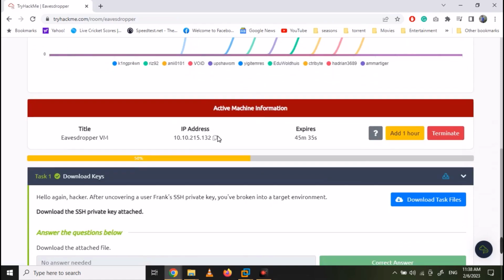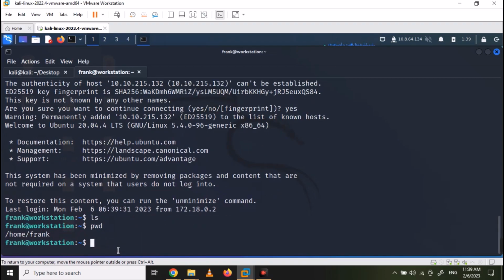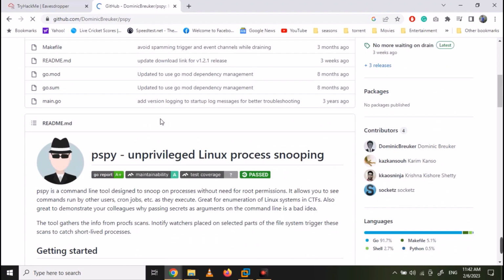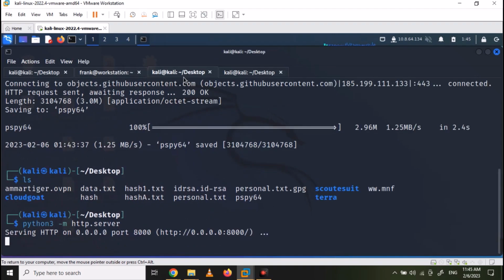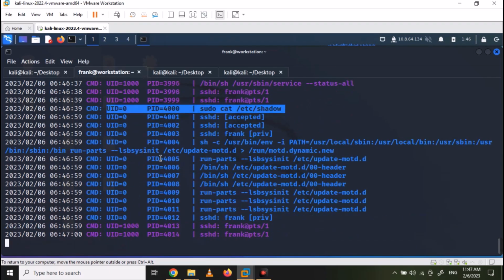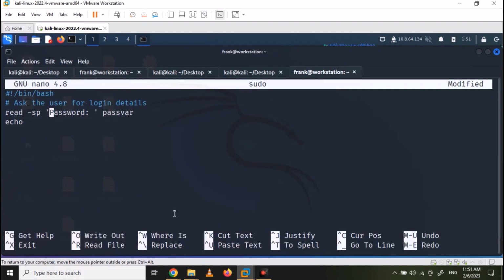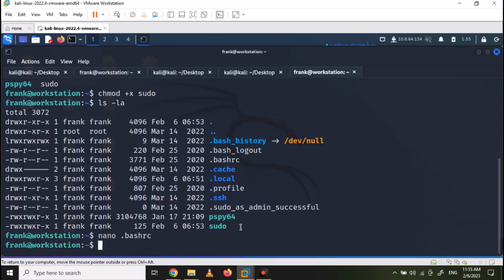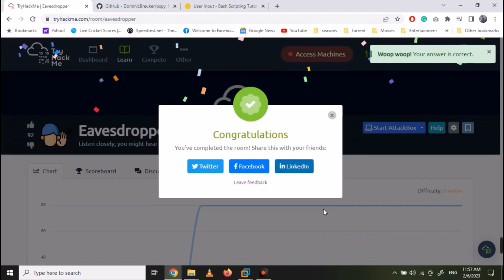Eavesdropper Try Hack Me Walkthrough - Linux Privilege Escalation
Try Hack Me Eavesdropper Room walkthrough for beginners.
Practice Privilege escalation through sudo hijacking for free in the free try hack me room.

If you know that a user usually connects to a machine and uses sudo to escalate privileges and you got a shell within that user context, you can create a new sudo executable that will execute your code as root and then the user's command. Then, modify the $PATH of the user context (for example adding the new path in .bash_profile) so when the user executes sudo, your sudo executable is executed.

Get started with practising Web Pentesting

1. Practical Hacking and Pentesting Course for Beginners

2. Complete Windows password hacking course

3. Cracking office files passwords (excel,PowerPoint,word)

4. CEHV13 Practical certification preparation course with hands-on labs

5. IoT Hands-on Hacking and Pentesting course for beginners

6. Practical Malware Analysis for Beginners

7. Practical OSINT Course for Beginners

8. Get Practical AI red-teaming and hacking course